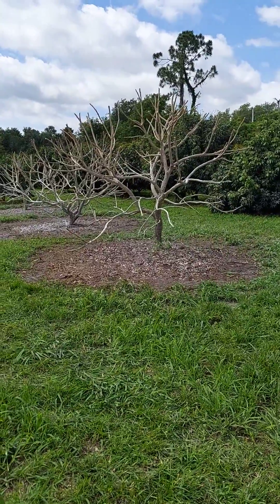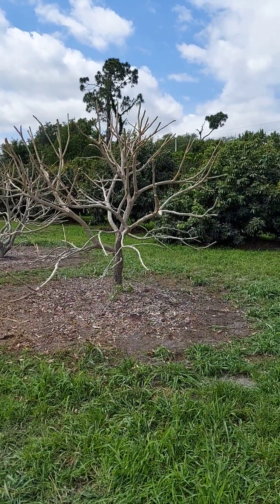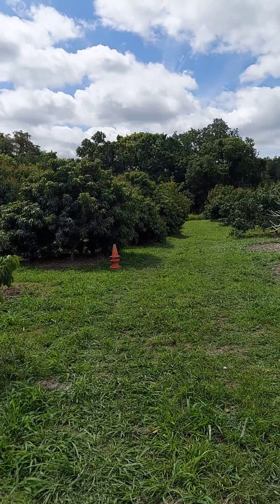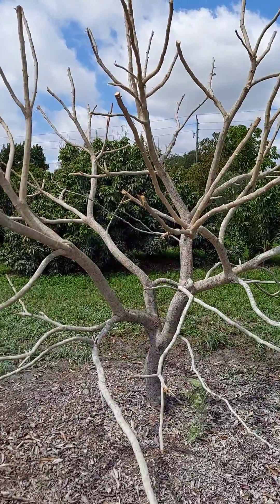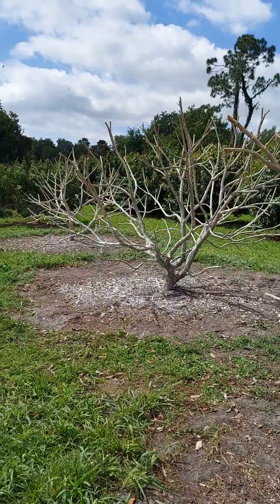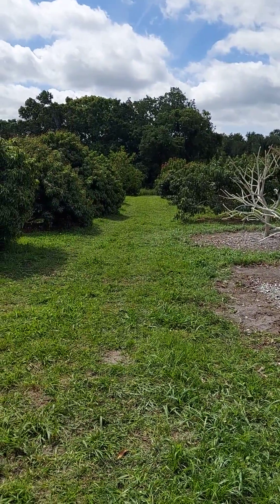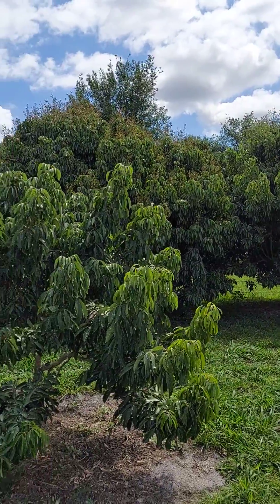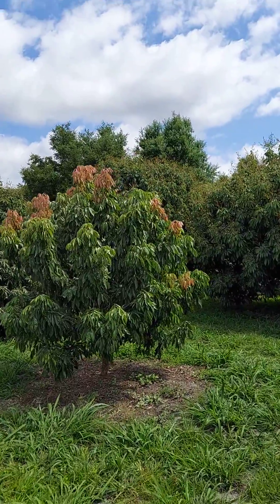Lychee Mite After Treatment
Defoliation of lychee trees that had mite infestation. Must get rid of all leaves to the hard wood and double bagged them into trash including fallen ones. AG sprayed with organic sulfide.  You gotta catch the infestation early otherwise it can kill the tree and the fruit will taste awful.